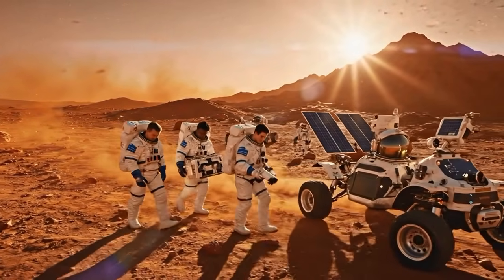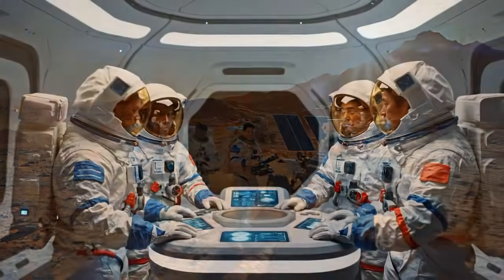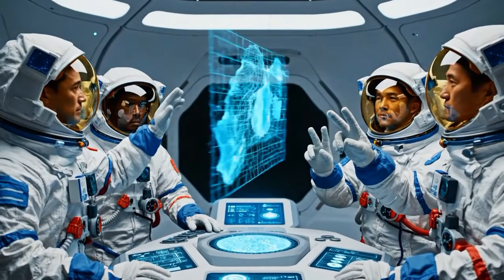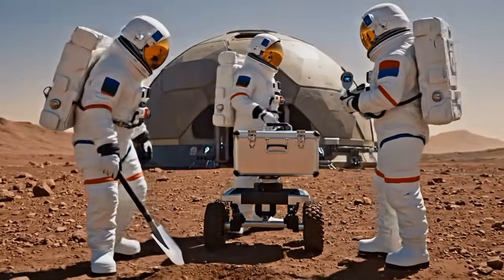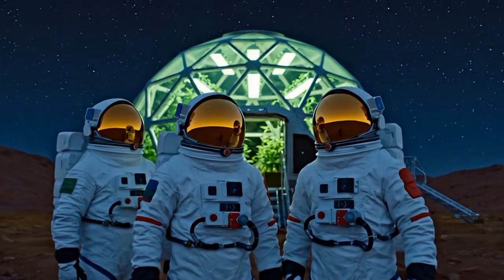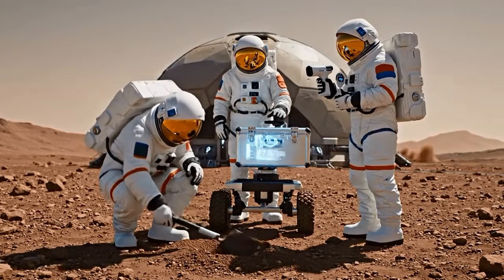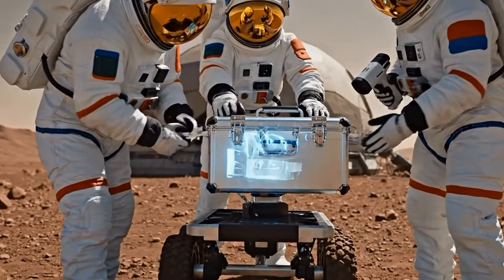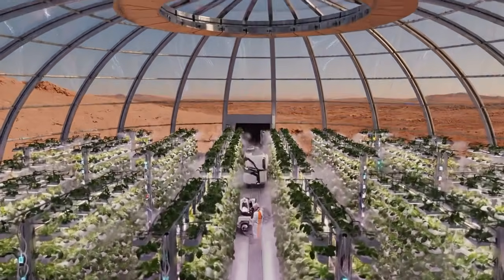The Future of Mars: Water Search & Possibilities of Farming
Humanity just crossed its biggest milestone! Scientists have finally discovered **real, usable water on Mars**, and with this breakthrough, the **first experimental farming test** has officially begun. 🌱🚀

In this video, we explore:
🔴 How water was discovered on Mars
🔴 How scientists extracted and tested Martian water
🔴 The first-ever farming experiment on the Red Planet
🔴 Can plants survive in Martian soil?
🔴 What this means for future human colonies on Mars

✅ Key Topics:
🚗 Vehicle & Engine Manufacturing
🔋 Energy, Steel & Chemical Plants
🧵 Textile, Paper & Plastics Manufacturing